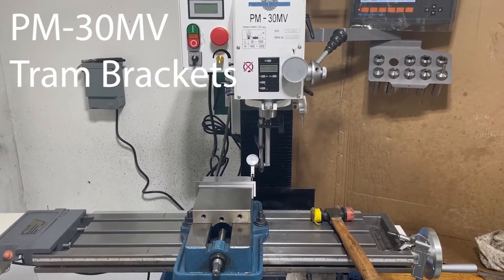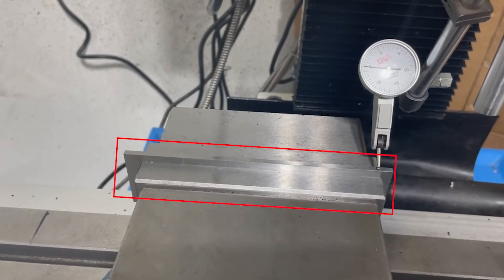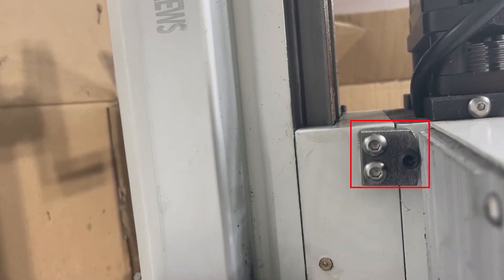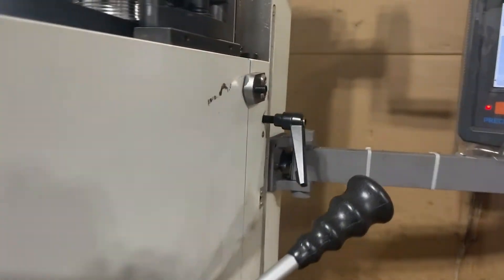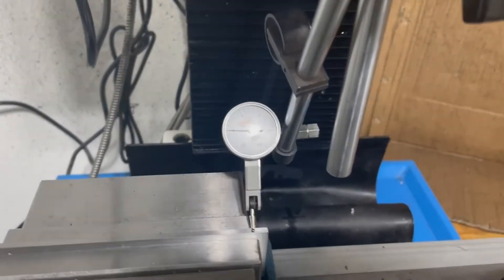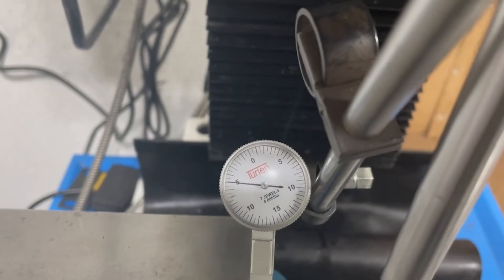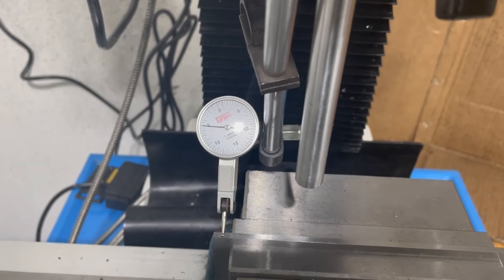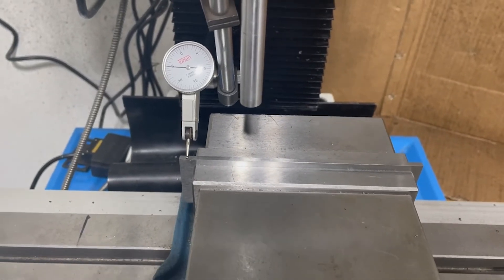New Tram Brackets for my PM-30MV Mill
Demonstrating the results of tramming brackets on the Precision Matthews PM-30MV mill.